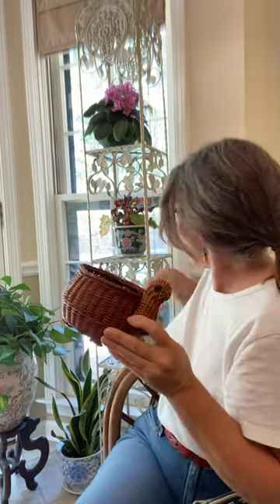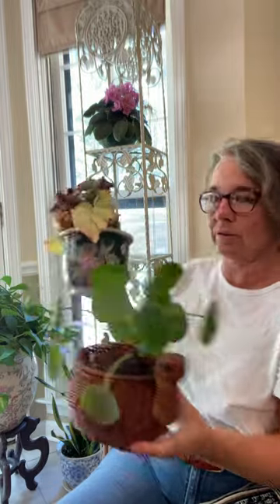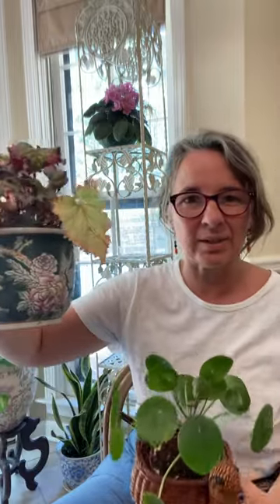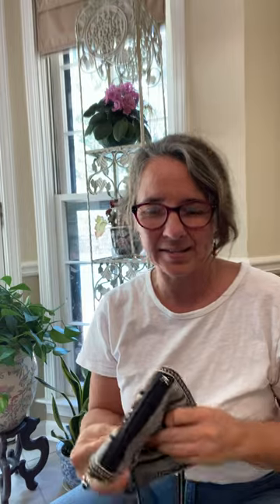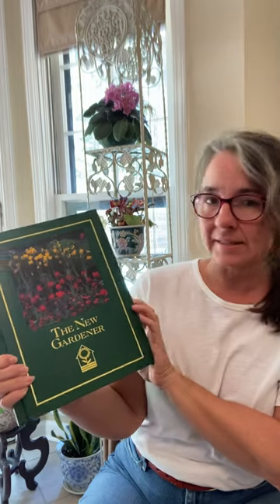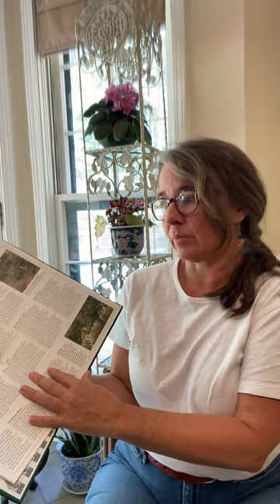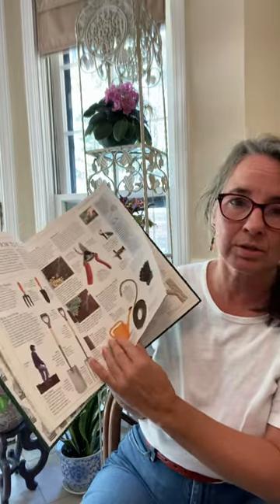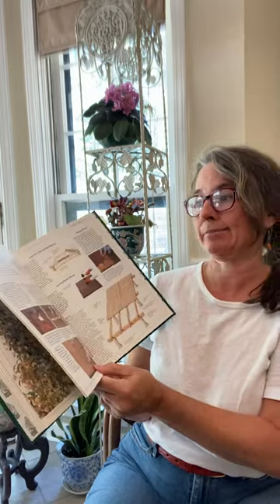Thrifting Tuesday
Thrifting Tuesday… come along and see what I found. There is always a story when you buy secondhand.